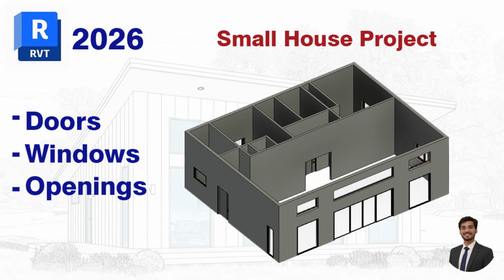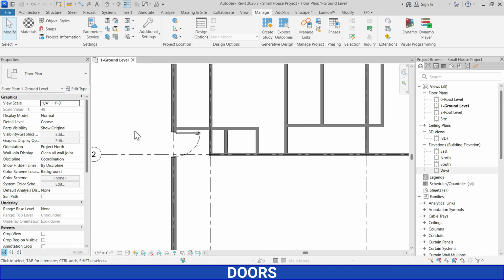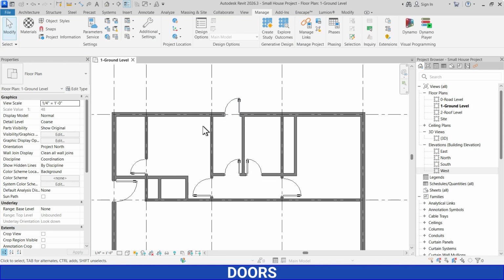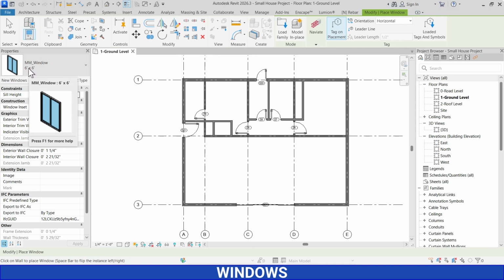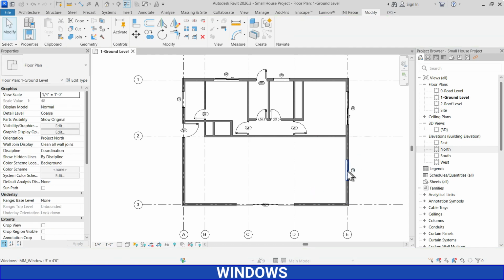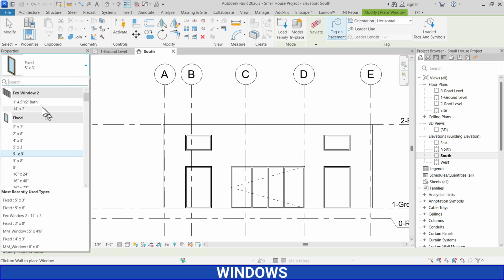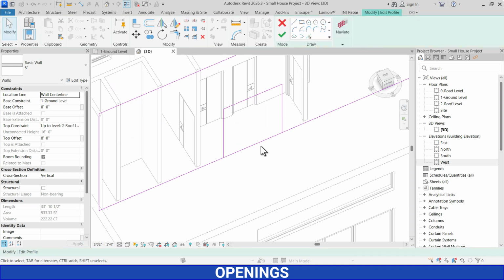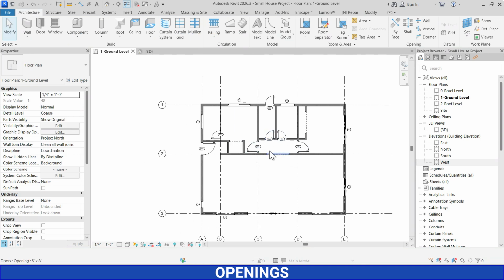Revit Basics | How to Place Doors, Windows, and Custom Wall Openings | Revit Mentor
0:00 Intro
0:36 Doors
8:07 Windows
15:18 Openings

Master Revit Openings: Doors, Windows, and Custom Cuts
This tutorial breaks down the essential workflows for hosting components and creating voids within Revit walls. Whether you are placing standard families or cutting custom architectural passages, understanding the relationship between hosts and inserts is key to a clean BIM model.

What’s Covered in This Video:
The Hosting Principle: Understanding why doors and windows require a wall host and how they interact with wall layers.

Placing Doors and Windows: Best practices for using the Spacebar to flip orientation and adjusting sill heights for precision.

The "Wall Opening" Tool: How to create simple rectangular cuts without loading a specific family.

Edit Profile vs. Openings: When to manually edit a wall’s sketch profile for complex shapes versus using the Opening tool.

Tagging and Scheduling: A brief look at how these elements appear in your door and window schedules for project documentation.

Key Takeaways:
Pro-Tip: Always check your Sill Height and Head Height in the Properties Palette immediately after placement to ensure structural alignment across the level.

Software Version: Autodesk Revit 2026

Don’t forget to:

Like if this helped you clear up your wall modeling.